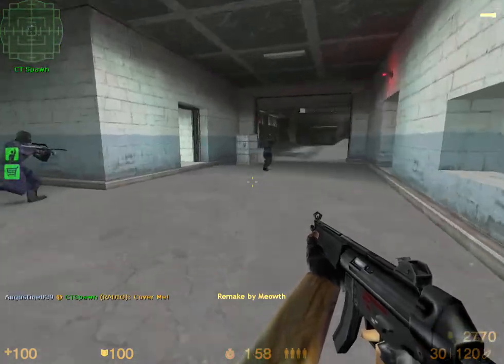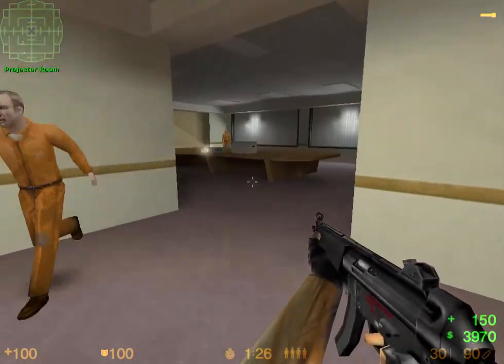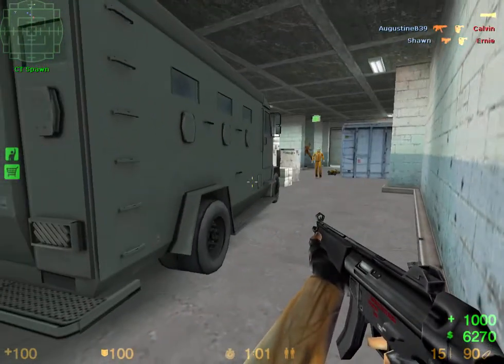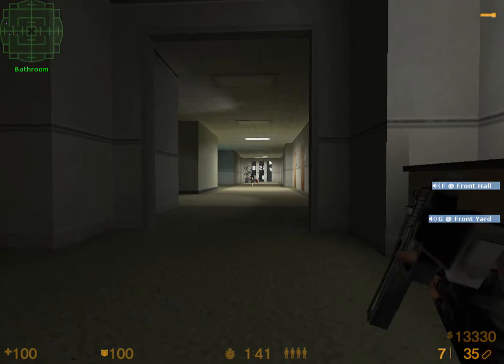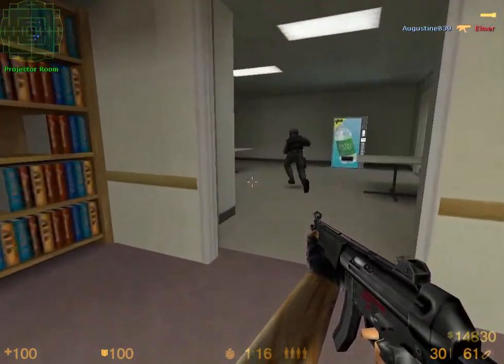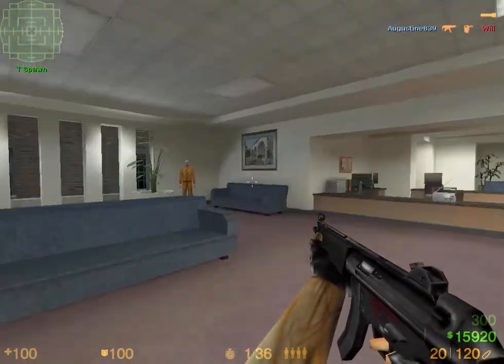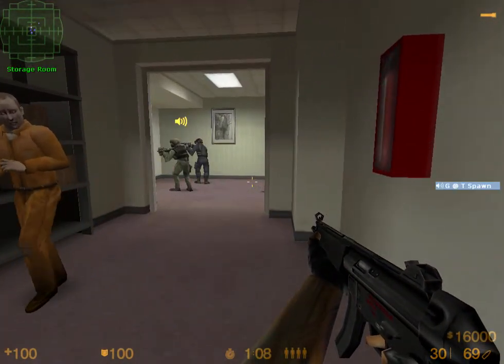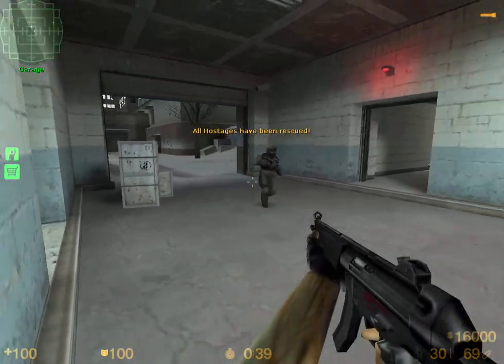Counter Strike 1.6 Gameplay Video 21-11-2022 map csg_office_night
Some gameplay footage video of Counter-Strike 1.6. Played on the map, csg_office_night.